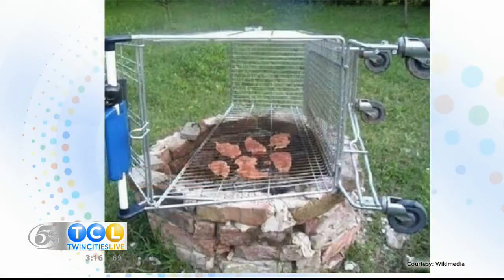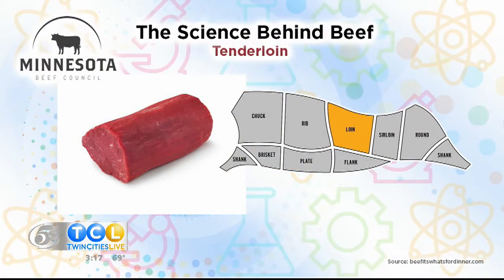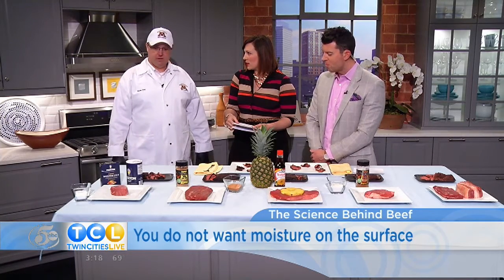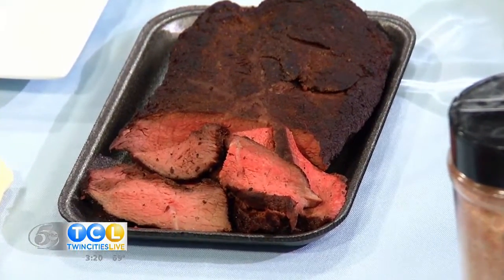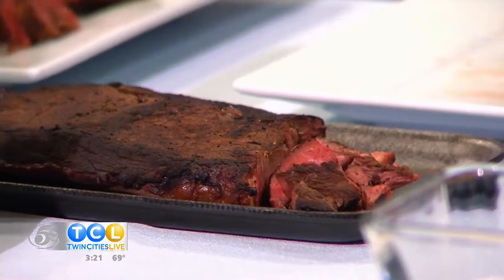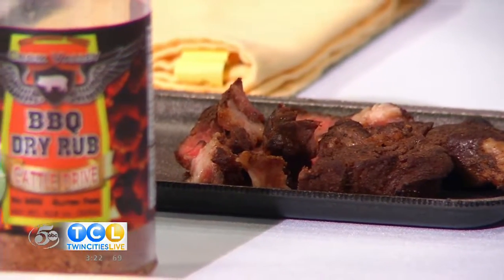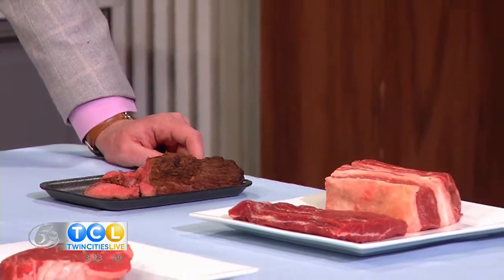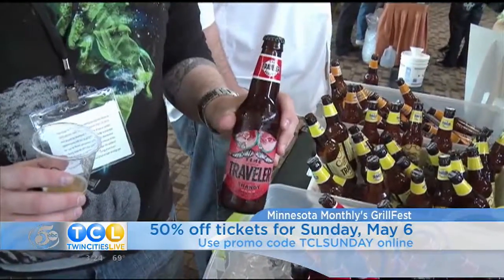The Best Cuts and Rubs for Grilling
We're talking beef cuts, rubs and marinades while replacing some common grilling mistakes with tips and tricks to help you grill the best beef EVER!